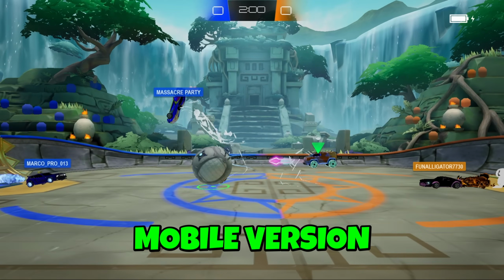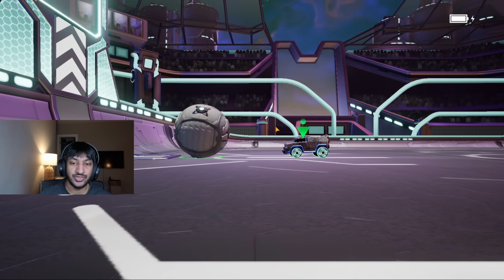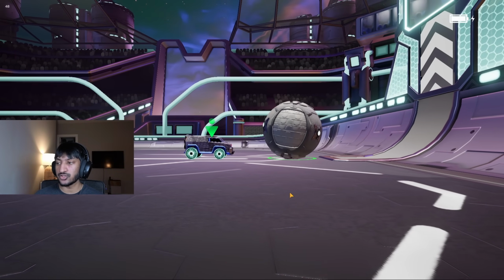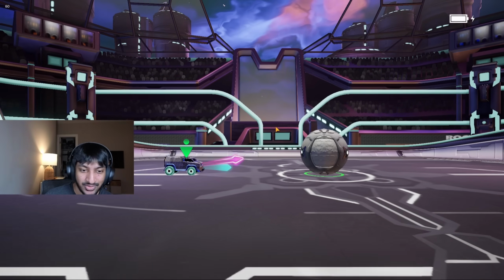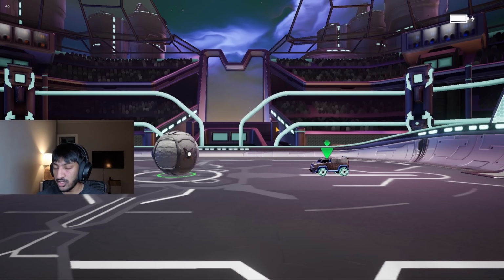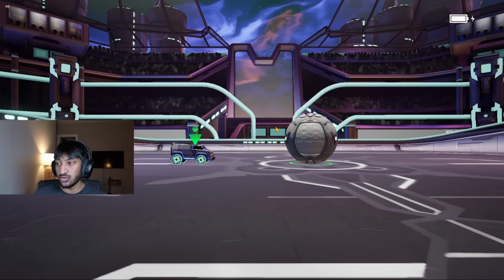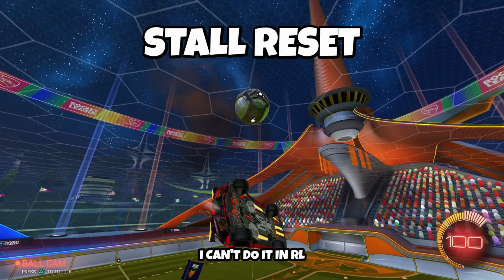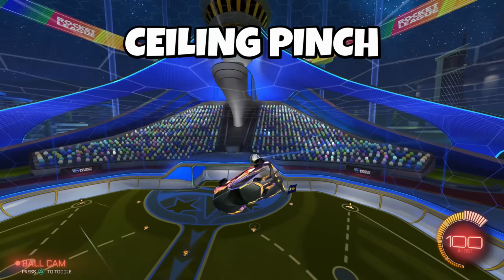I Recreated EVERY Mechanic in Rocket League's Mobile Version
Rocket League has a mobile game that's been forgotten about over the years. It's called Sideswipe, and it's a 2D version of Rocket League, but with slighly different mechanics. So I decided to try and recreate every Rocket League mechanic in sideswipe to see how different the mechanics really are.

🎮 Epic Games Creator Code: TuffPlayz

Rocket League Settings:
Camera - 110, 270, 100, -4, 0.40, 3.60, 1.20
Controls - 0.05 deadzone, 1.53 steering and aerial sens, 0.7 dodge deadzone
Binds - Normal air roll and powerslide on left bumper, air roll right on right bumper, everything else default